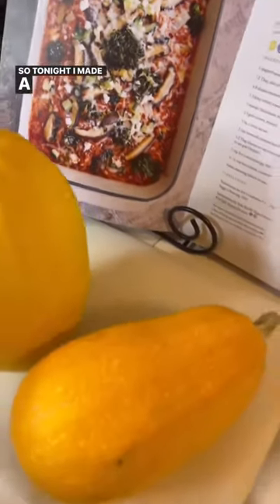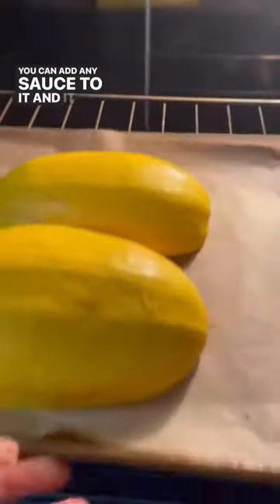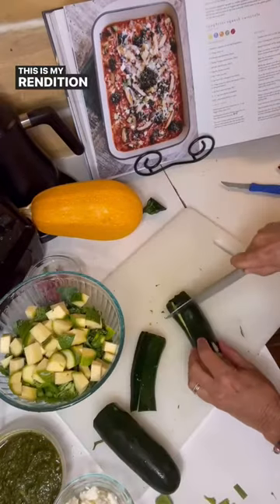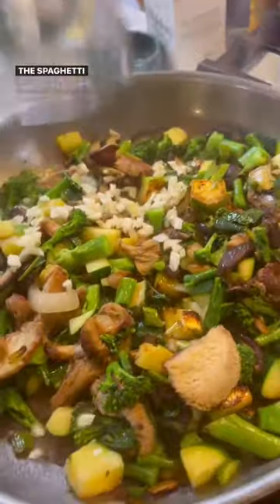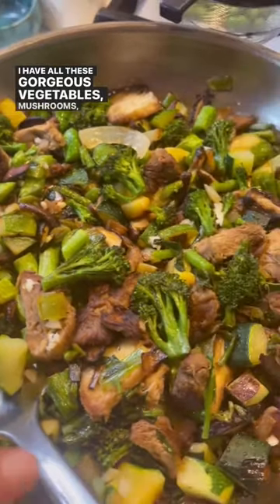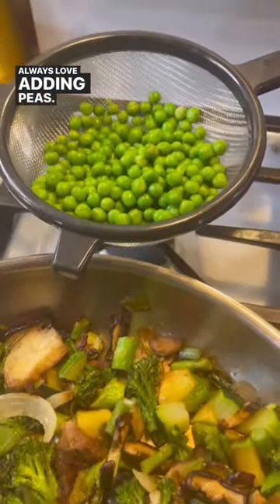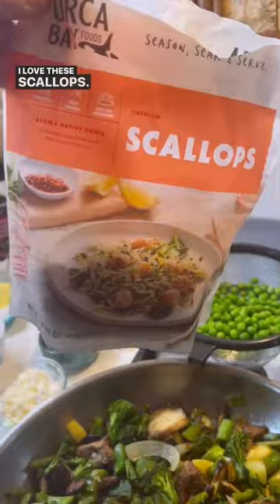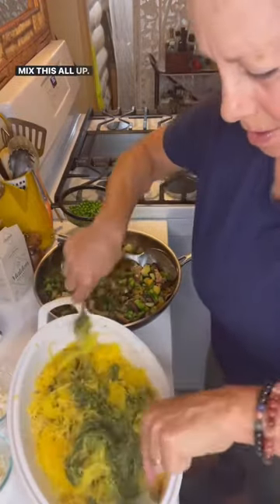Healthy Spaghetti Squash Recipe | Low-Carb and Flavorful Meal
Looking to incorporate more vegetables into your diet or explore a gluten-free option? Look no further! Our spaghetti squash recipe is here to impress. Watch as we guide you through the simple steps of preparing and cooking this versatile vegetable, turning it into a fantastic pasta substitute that will leave you amazed.

Say goodbye to heavy sauces and hello to a lighter, more vibrant flavor profile. We'll demonstrate how to pair the delicate strands of spaghetti squash with a variety of delectable ingredients, such as fresh herbs, garlic, and juicy cherry tomatoes. The result? A wholesome, mouthwatering meal that bursts with color and taste.

At Curry Girls Kitchen, we believe that healthy eating should never compromise on flavor. Join us as we share our expert tips and tricks to enhance the natural sweetness of spaghetti squash and create a dish that will leave you satisfied and energized. We'll also provide creative serving suggestions to elevate your meal, such as adding grilled chicken or sautéed vegetables for extra protein and nutrients.

Whether you're a seasoned home cook or a beginner in the kitchen, our video will guide you through the process effortlessly. With its versatility and nutritional benefits, spaghetti squash is a must-try ingredient for anyone seeking a lighter, more wholesome approach to their meals.

Don't miss out on this delightful spaghetti squash recipe that will revolutionize your pasta nights. It's time to indulge in a guilt-free, flavor-packed meal that your body will thank you for. Let's dive into the world of spaghetti squash together and embrace a healthier way of eating!